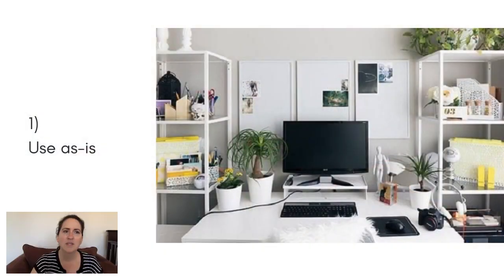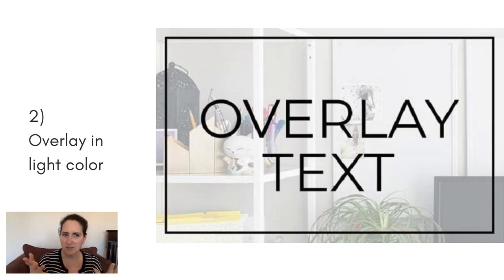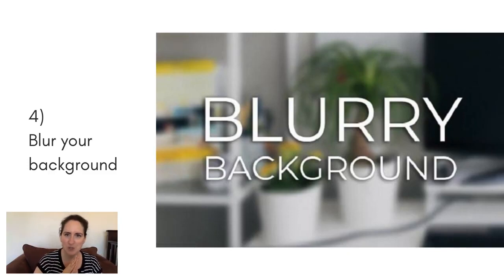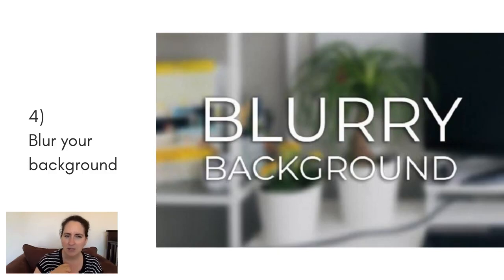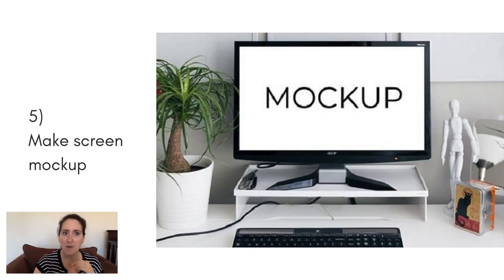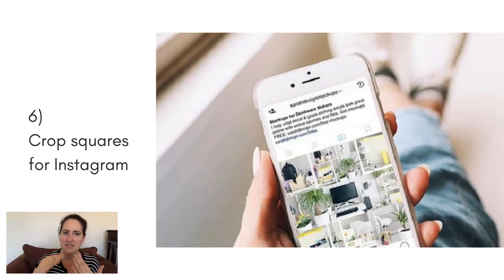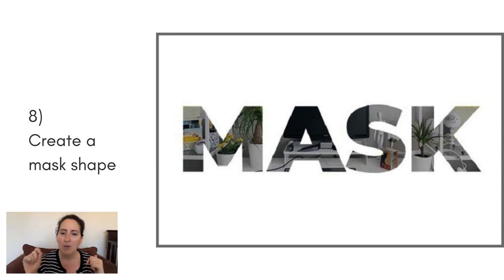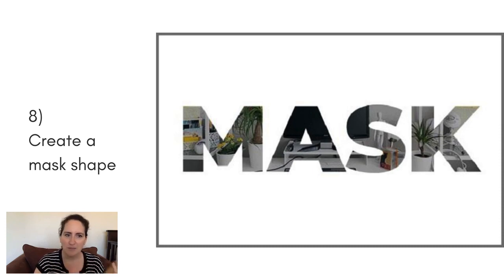8 WAYS TO USE 1 STOCK PHOTO On Your Blog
I wrote this blog post originally as a guest submission on GoDaddy so feel free to check that post out

Links from the video:
👉 If you want to try these techniques at home with the same image, you can snag it for free on Unsplash! The photographer is Slava Keyzman, main page found
👉 Bonus: here’s a similar image from the same collection that would be so fun to try out!